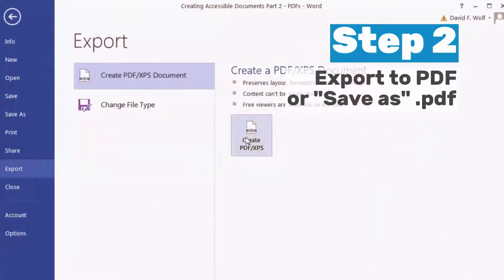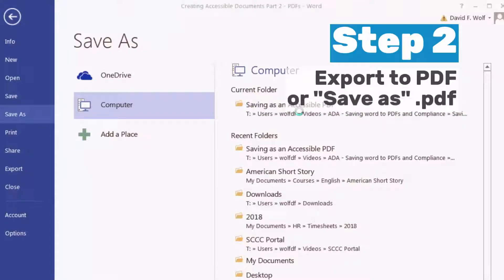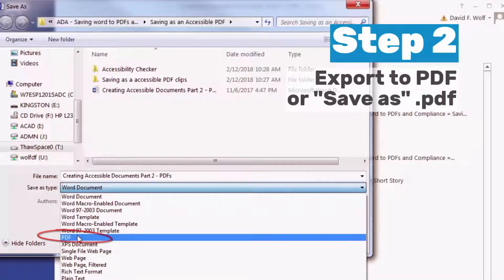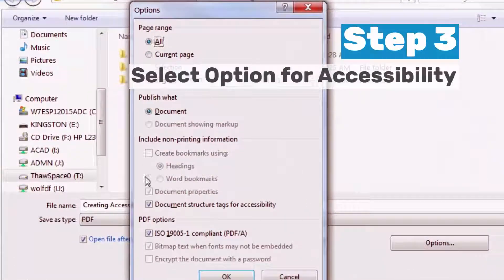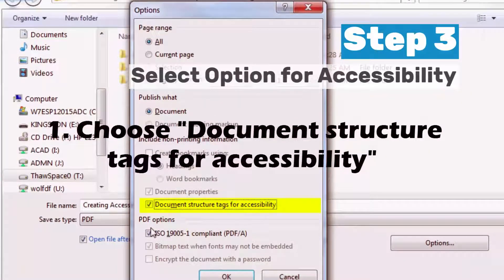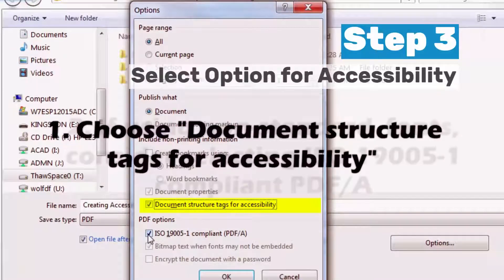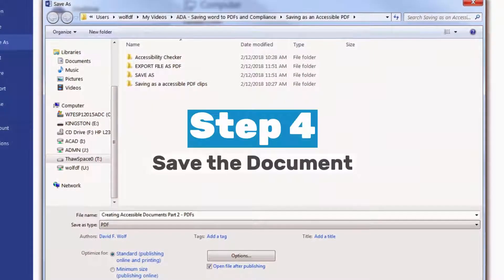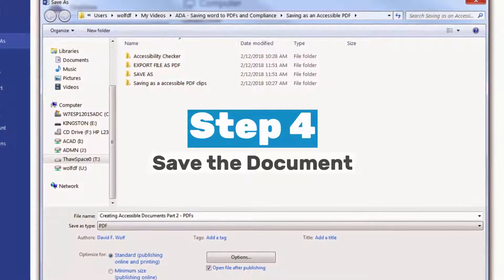Creating Accessible PDFs with MS Office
This short video shows how you can make Accessible PDFs in MS Word, and any other MS Office Product.  The key is using the accessibility checker and remembering to select the options feature when saving the document